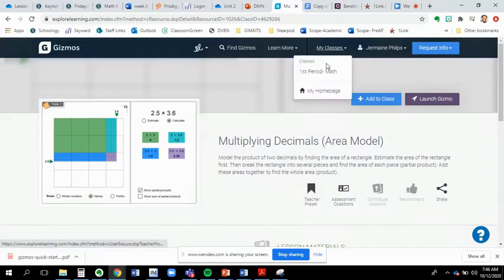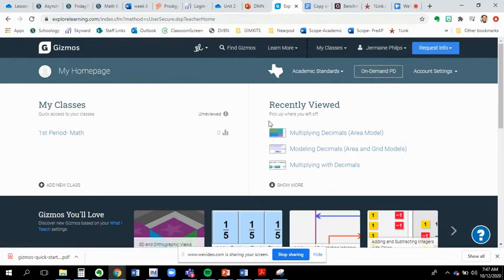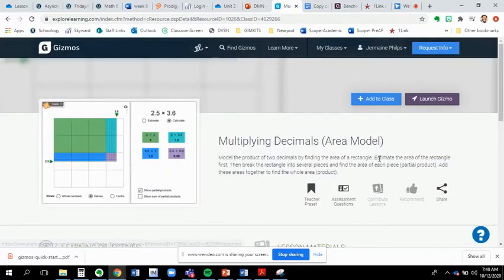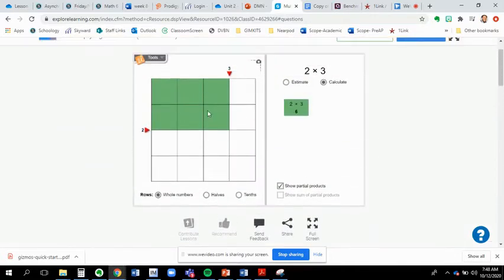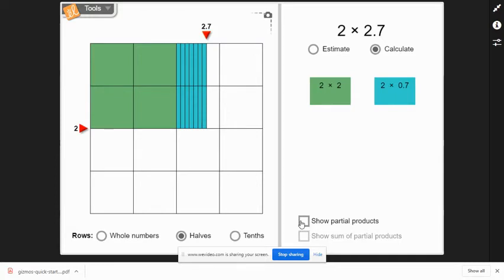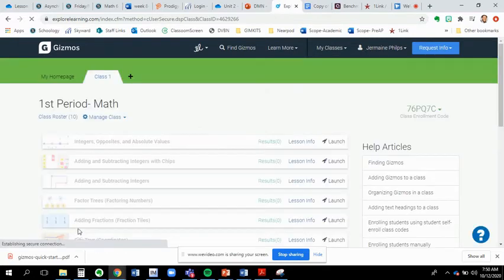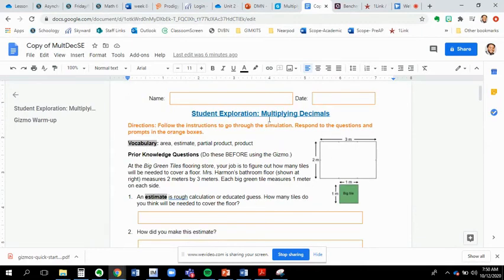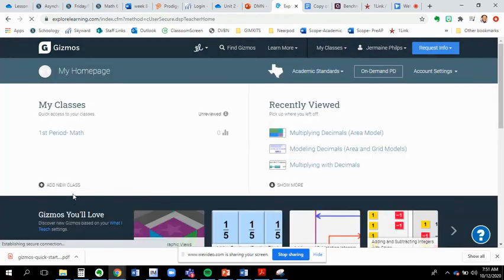Help Video: Intro to GIZMOS